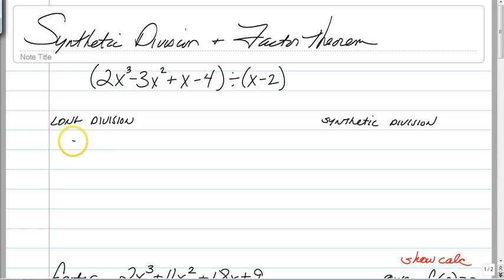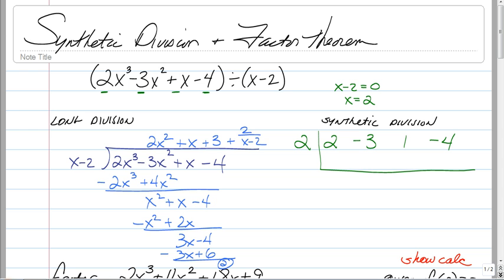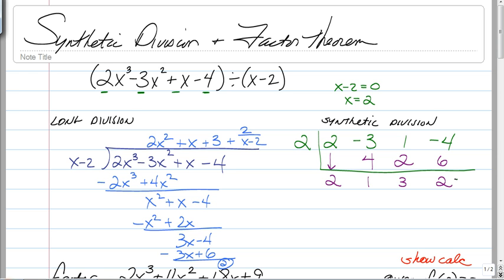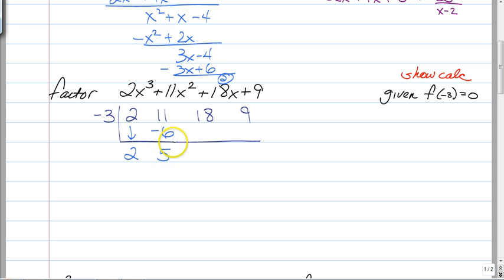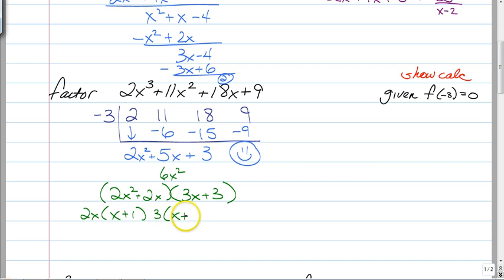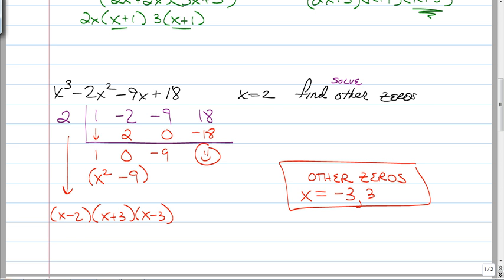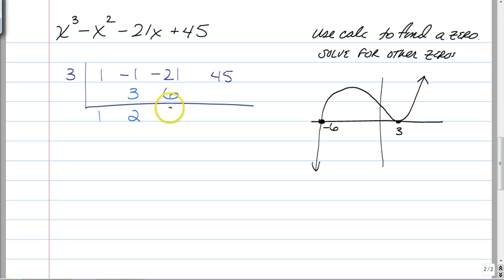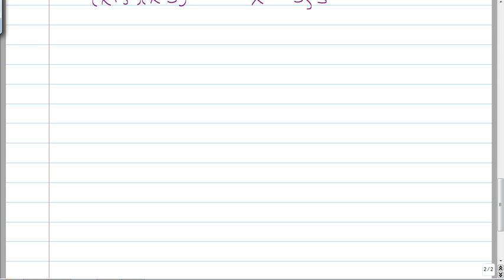NotesD8A2TC6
Synthetic Division and Factor Theorem